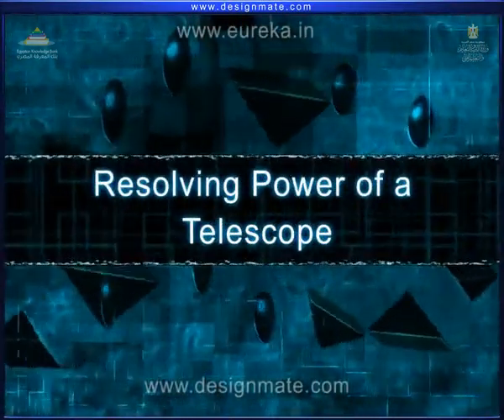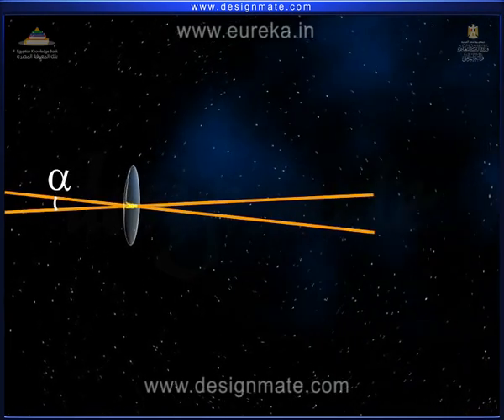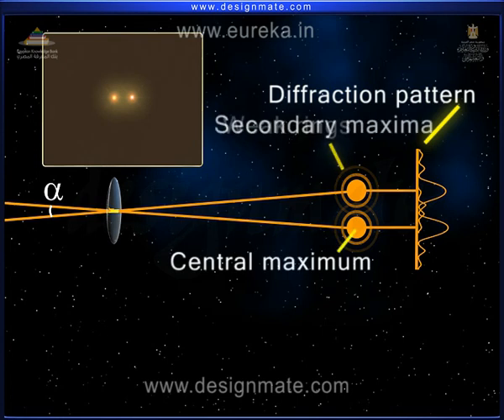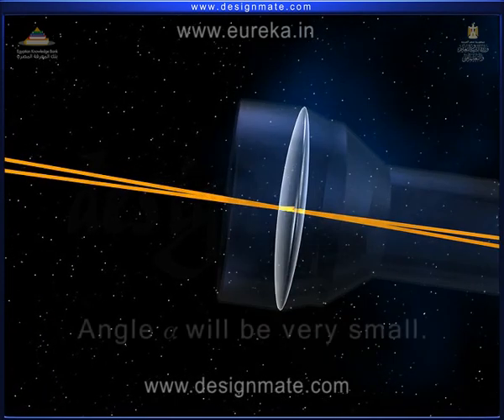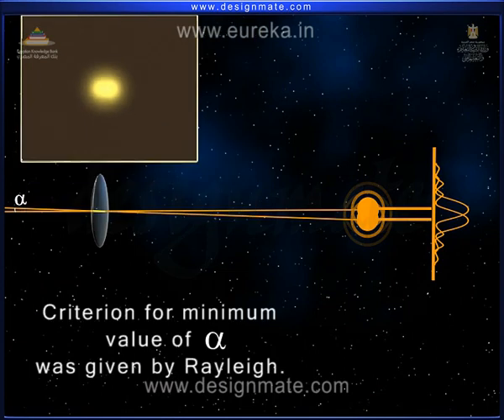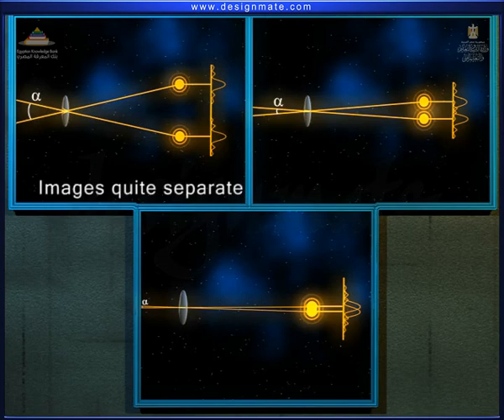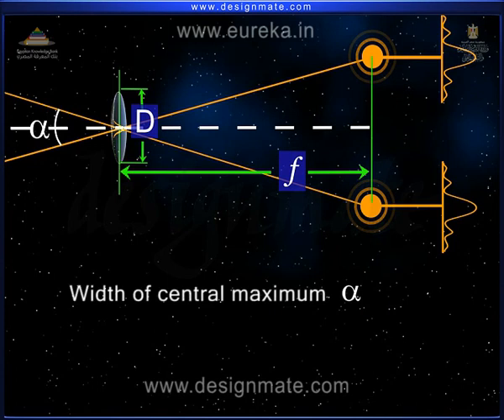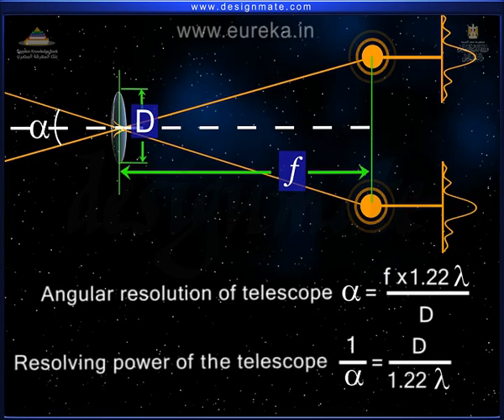Resolving Power of a Telescope